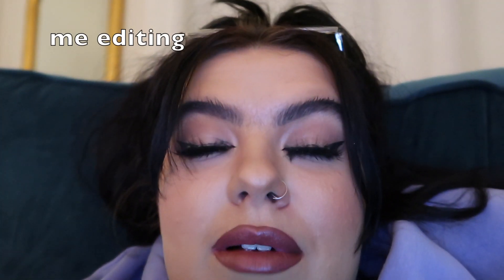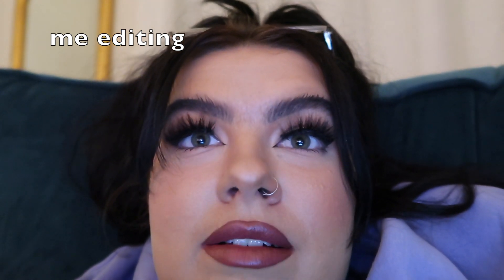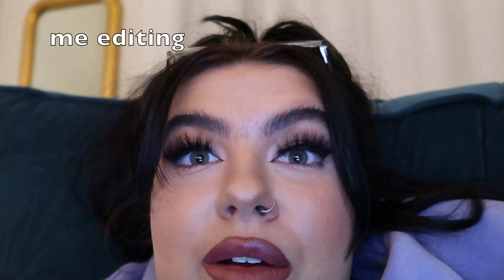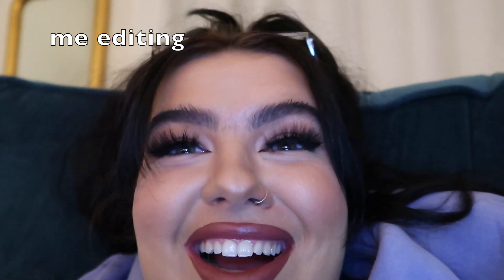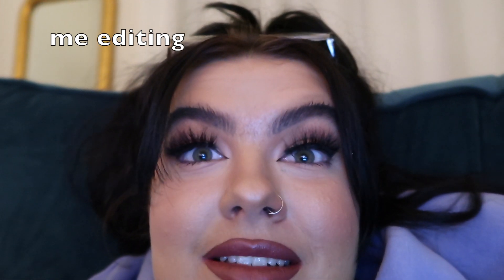GET READY WITH ME ... to sit on mu sofa lol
Hiyaaaa loves, how are we all??!! - welcome back for a new new video, I haven’t filmed many GRWMs so far on my channel, but I actually enjoyed filming this a lot more than I thought I would. I talked about a few things, I tried some new products and really hope it made you smile.